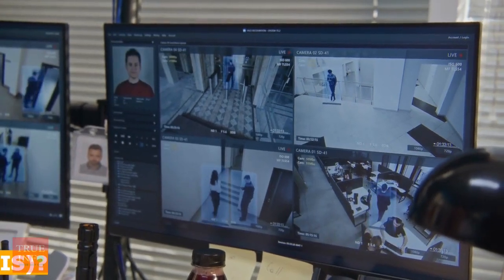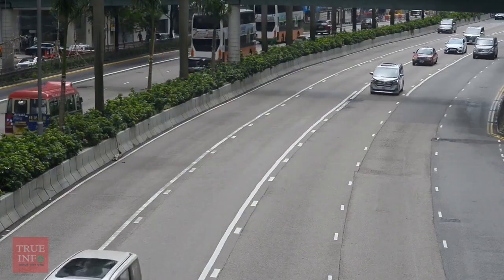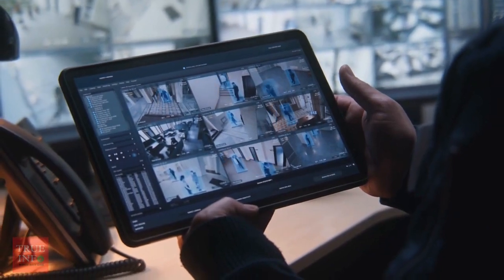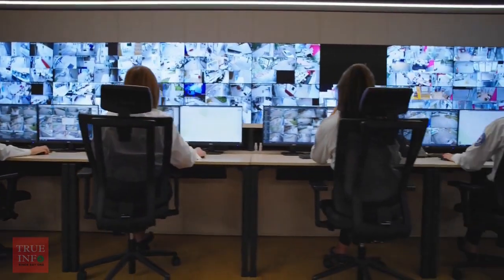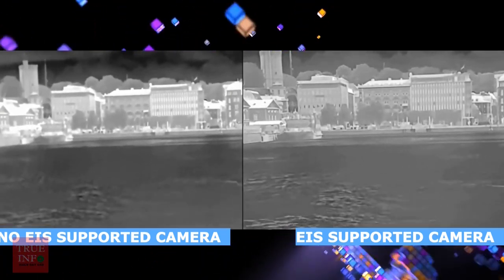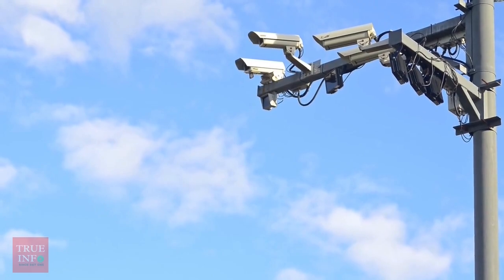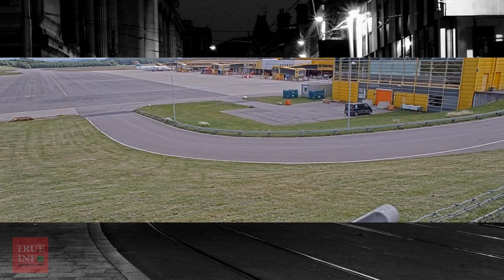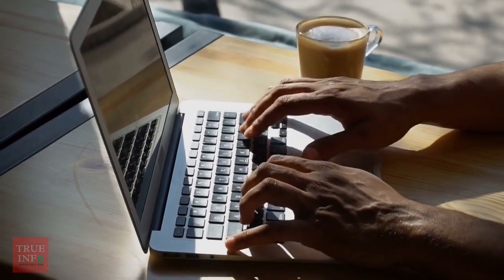What is Electronic Image Stabilization in CCTV Camera?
CCTV cameras are used to monitor a variety of environments and activities. They are often installed in areas where there is a lot of movement, such as busy streets, public spaces, and offices. However, capturing high-quality footage in such environments can be challenging, especially if you're using a camera that cannot handle vibrations or sudden movements.
Electronic Image Stabilization (EIS) is an emerging technology that helps overcome these challenges. In this video, we'll explain what EIS is, how it works, and the benefits of using it in CCTV cameras.